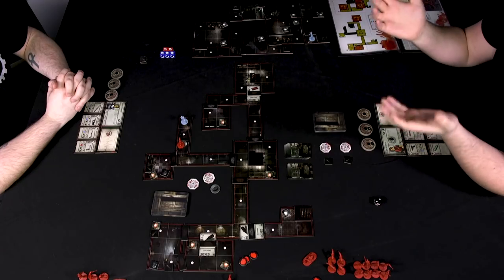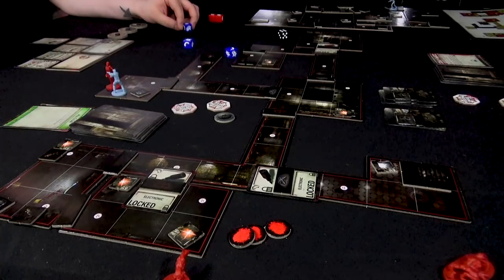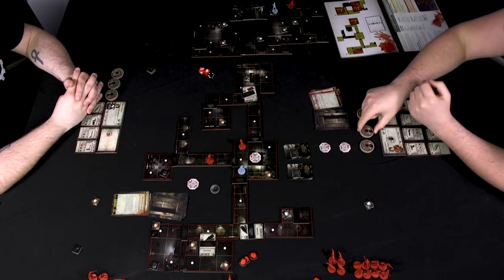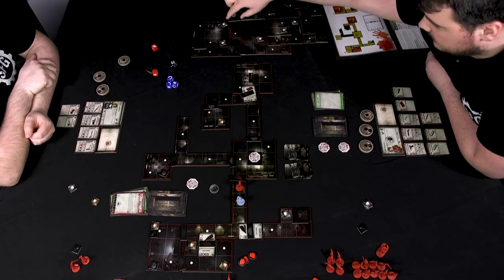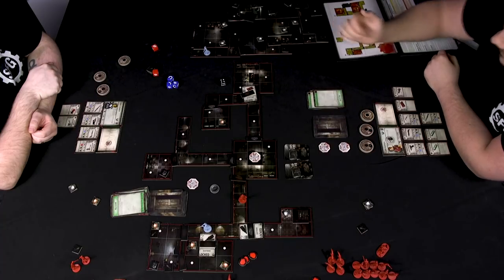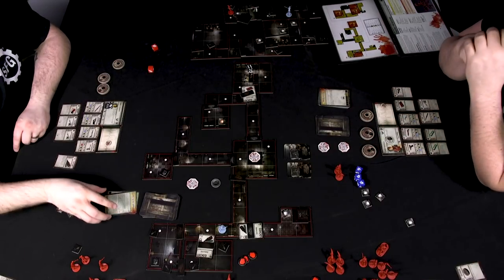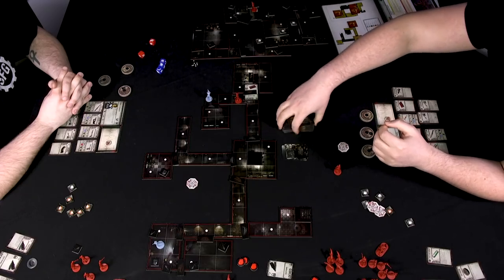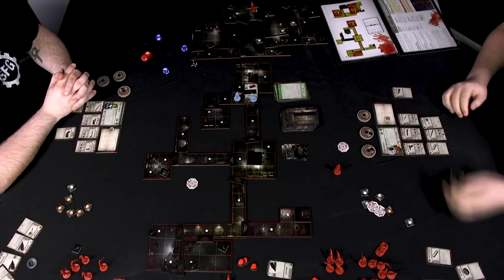Scenario 7A - Gameplay | Resident Evil™ 2: The Board Game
Resident Evil™ 2: The Board Game is out now!